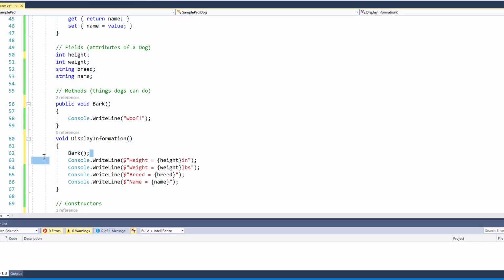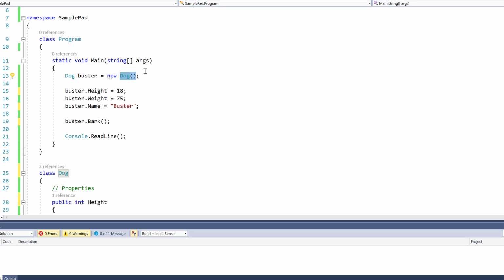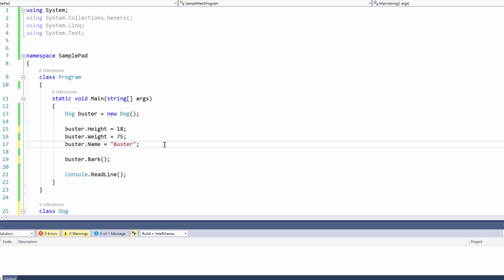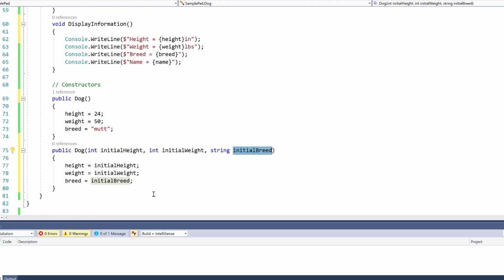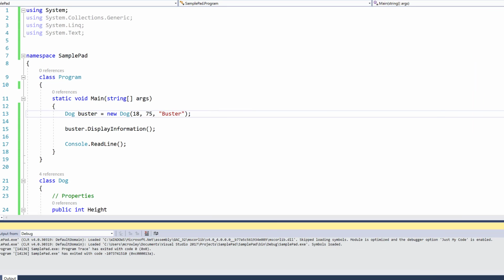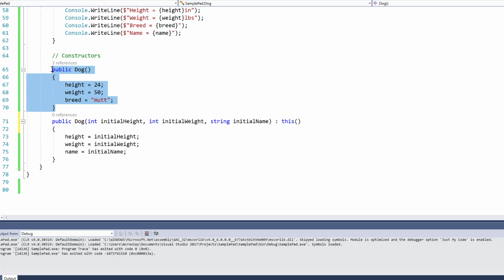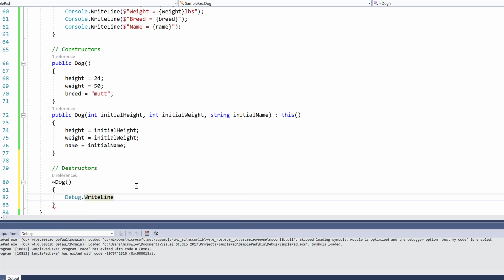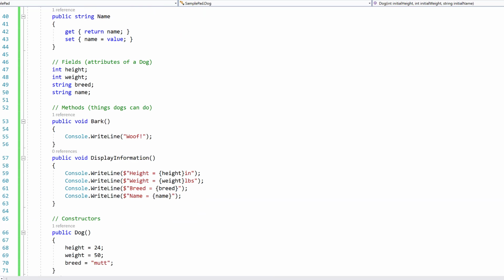IT 1050 - Summer 2017 - 31 Constructors and Method Overloading